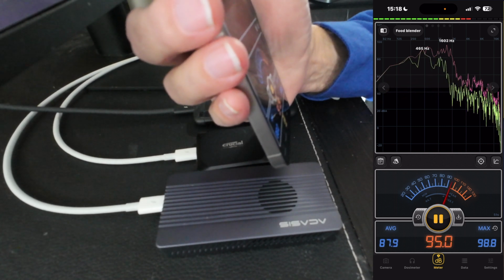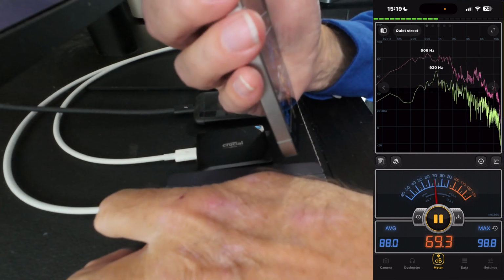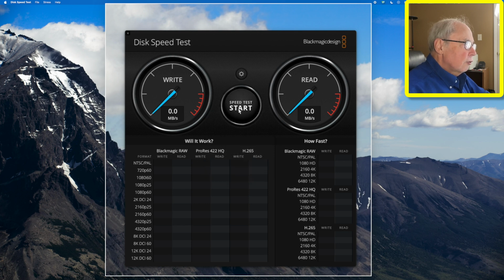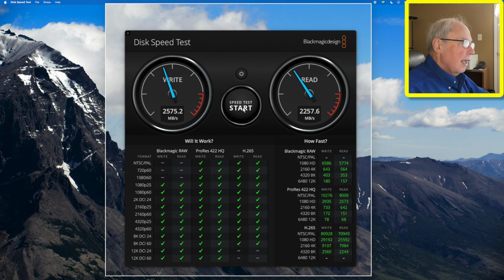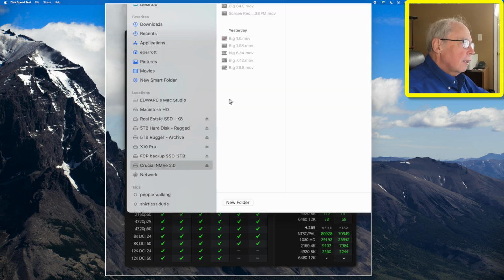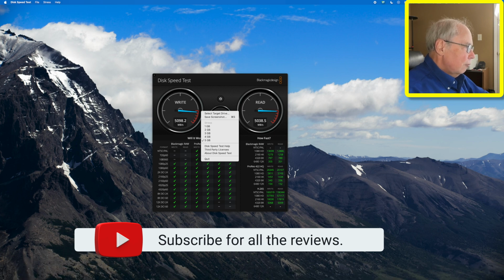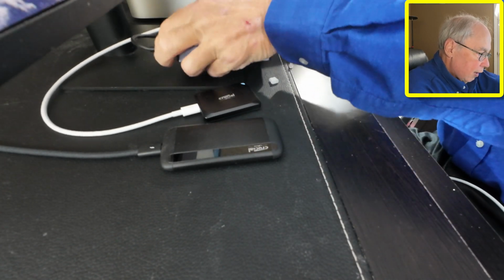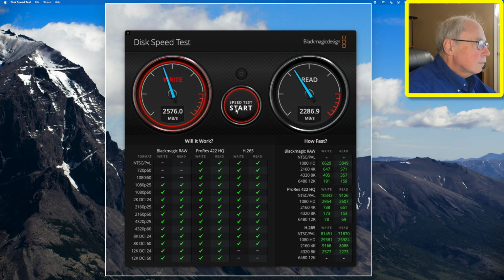Acasis Enclosure with Crucial P3 PLUS NVMe M.2 SSD - FAST ENOUGH?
I check out the Crucial P3 PLUS NVMe SSD card with the Acasis Enclosure. Check the noise level of the fan in the enclosure and speed of the SSD card with different cables.

00:00 Intro
00:45 Unbox the enclosure
01:42 Instructions?
02:03 Instructions are a good thing
02:50 Changed horses in mid stream
04:00 Install the card
05:00 Back from the interruption
05:15 Fan noise
06:55 Speed test
08:35 vs M1 Ultra builtin SSD
09:20 With the supplied cable
11:15 Non Thunderbolt cable
12:30 Conclusion